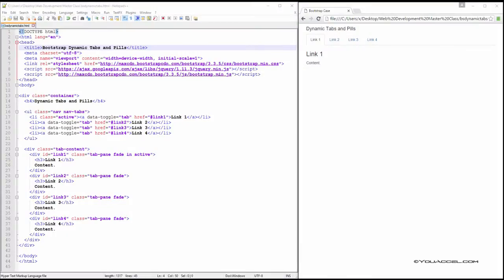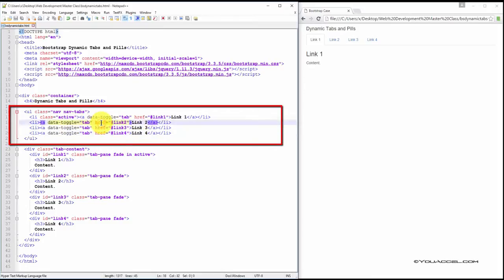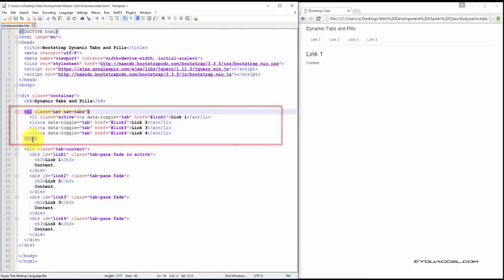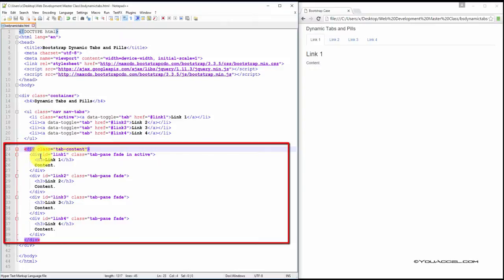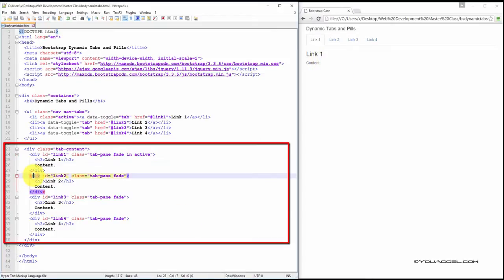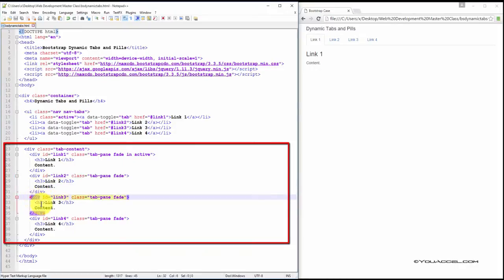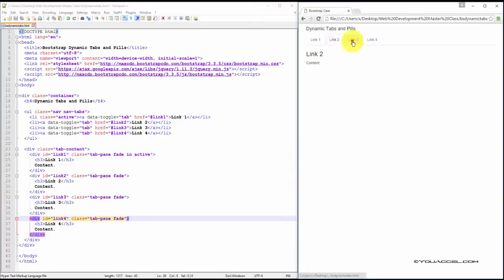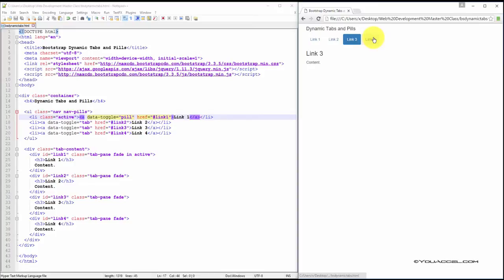Bootstrap Dynamic Tabs and Pills | Tutorial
Skills: Students learn to create Tab Menus using various Bootstrap classes.